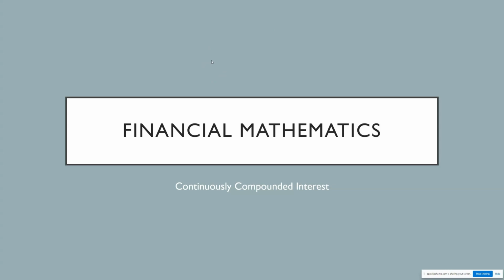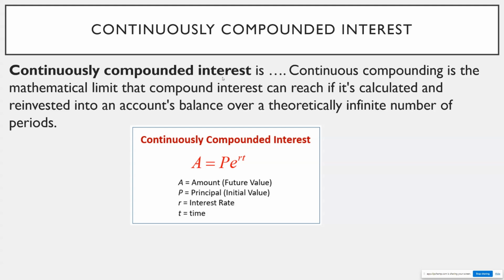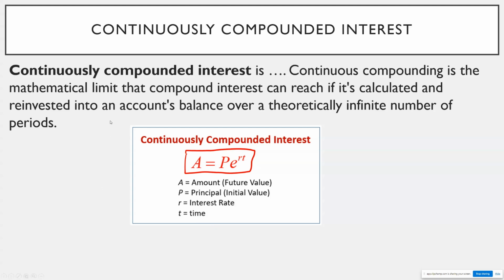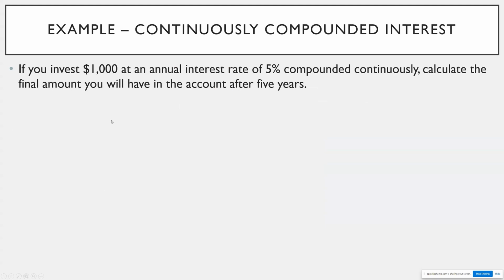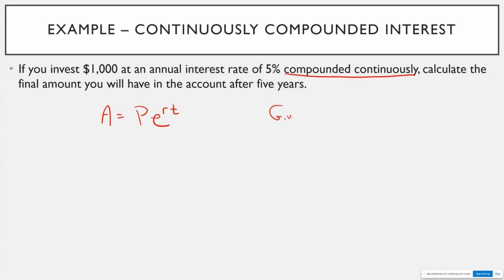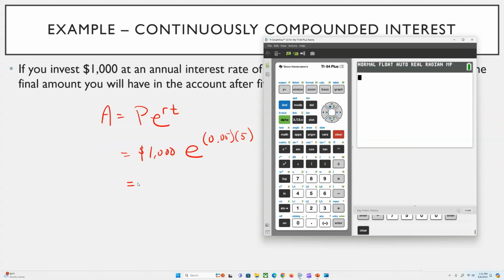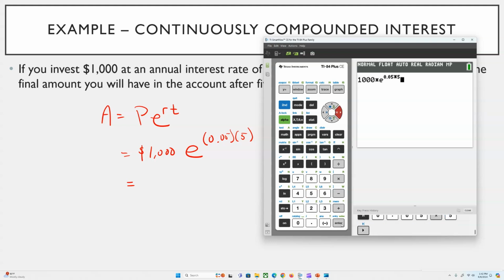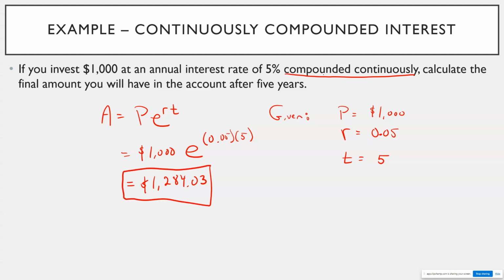SUNY WCC - Math Resources for Students - Quick Review - Continuously Compounded Interest